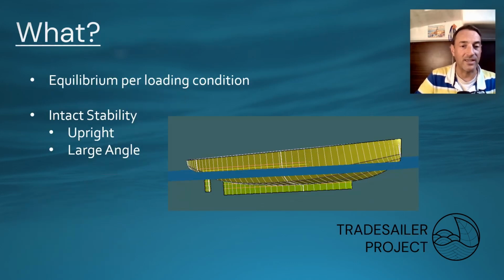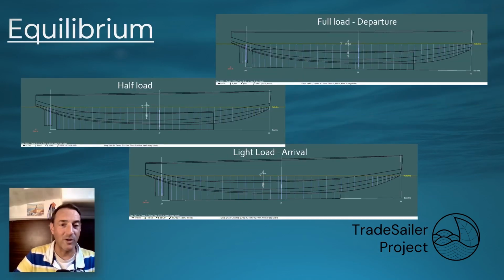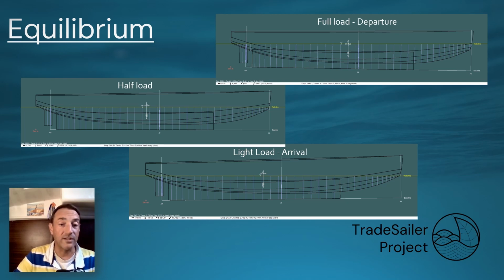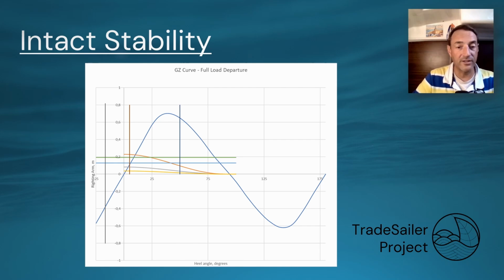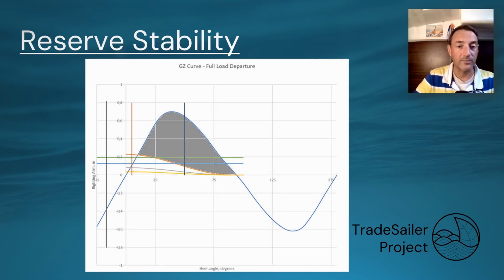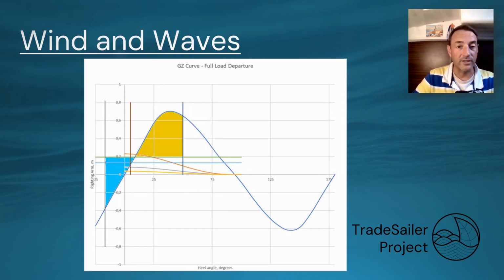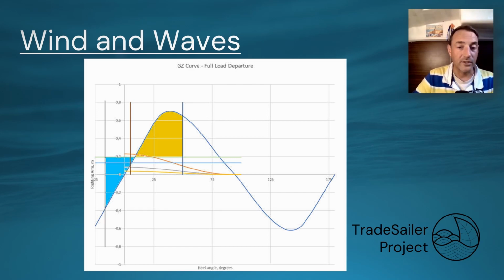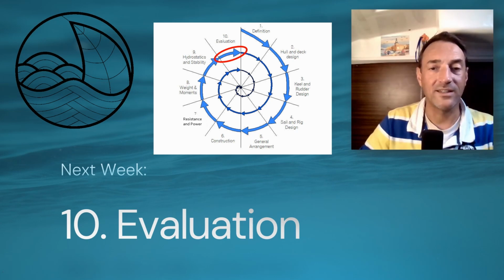TSP300 EP009 Hydrostatics and Stability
This is the last step of this Iteration before we evaluate the outcomes in the next episode. For this step we use the loading conditions we determined in the previous step; weights and moments.
We look in this step at the Hydrostatics, how the boat sits in the water when it is free to trim at the loading conditions. For the Intact stability we also look at the Large Angle Stability and the criteria related to this curve.
We determine the heeling arms caused by the sail area determined in the Sail, Rig, Keel & Rudder step to determine the reserve stability when under sail.